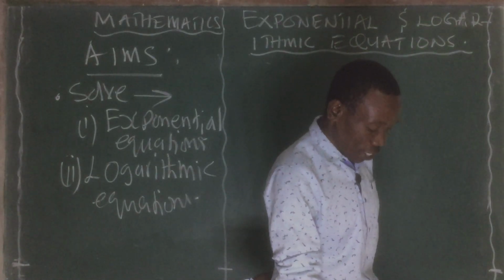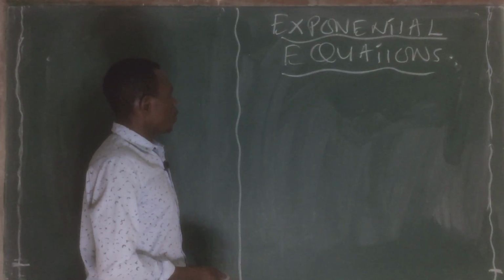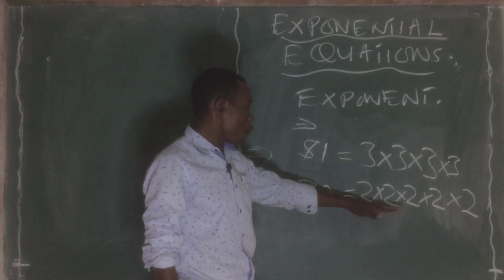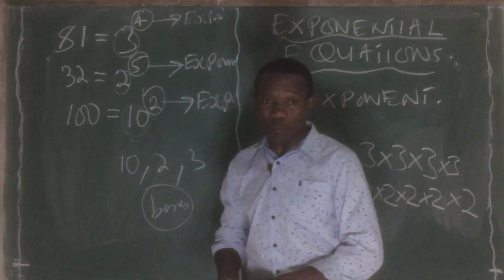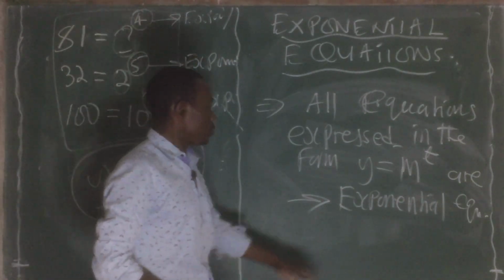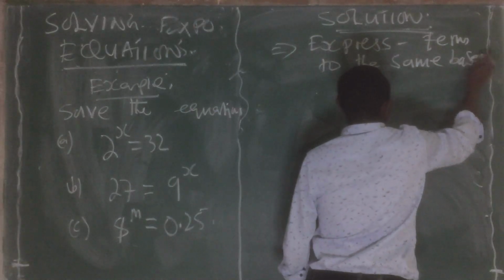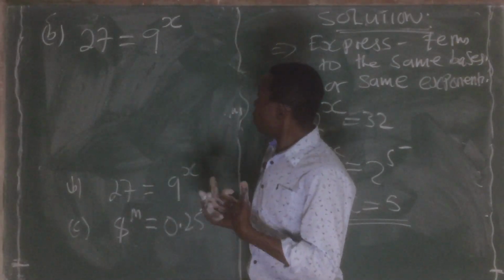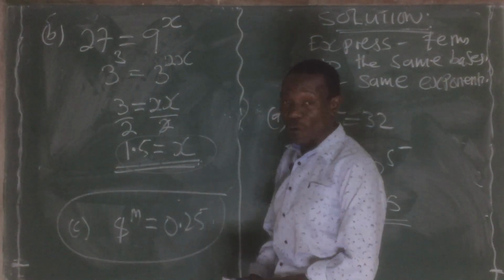Exponential and logarithmic equations(Lesson 1) | F3 Math | Modelling Exponential Equation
Welcome to lesson one and new topic "Exponential and logarithmic equations" in our Form 3 Mathematics Series. In this video, we will learn about  Expressing Numbers as Powers and  Modelling Exponential Equations